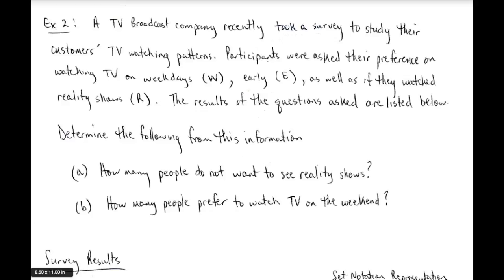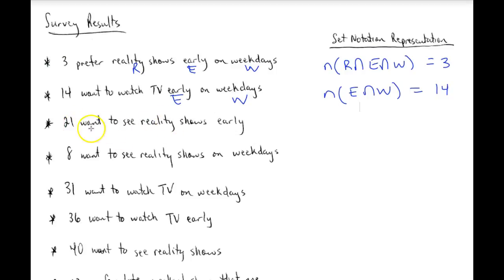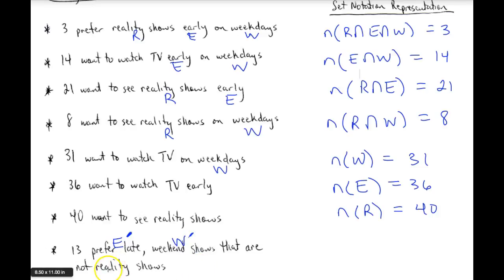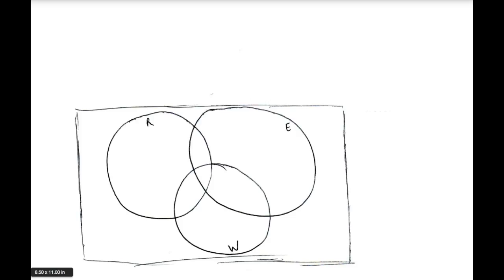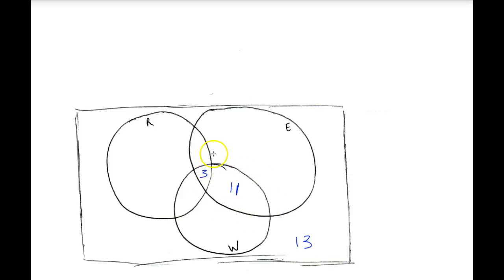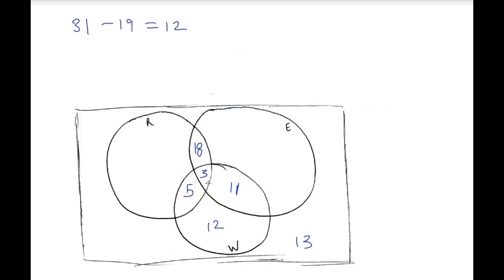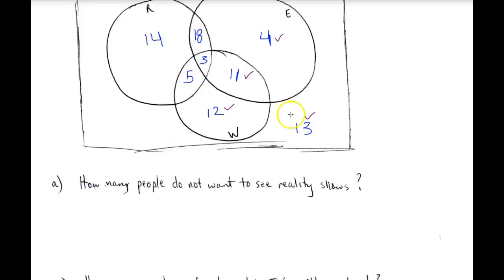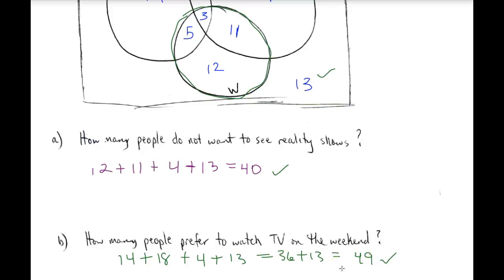Set Theory Basics (Part 4) - Using Venn Diagrams in Word Problems _Part 2 (Survey Problem)